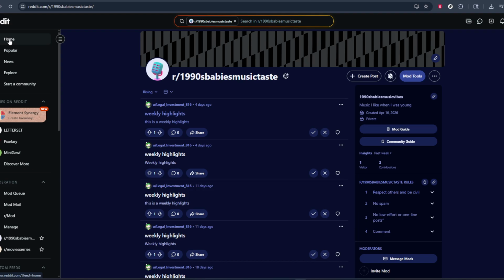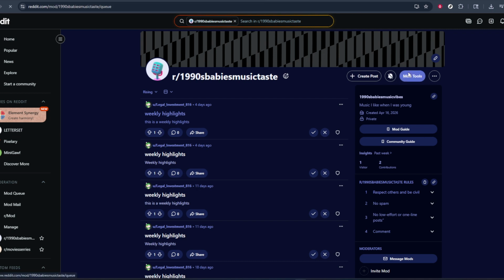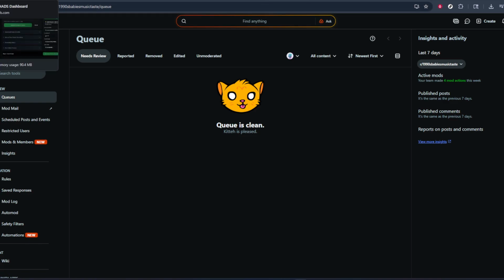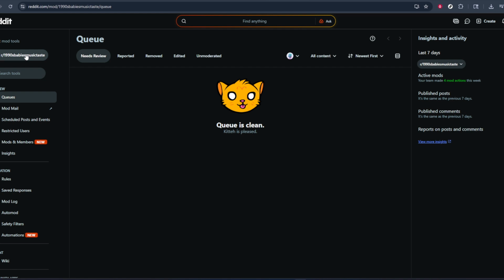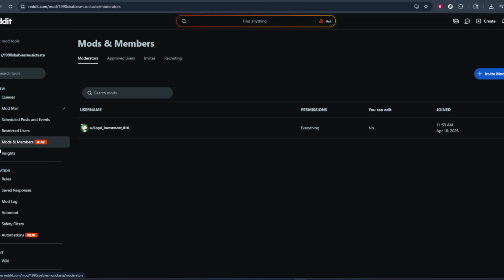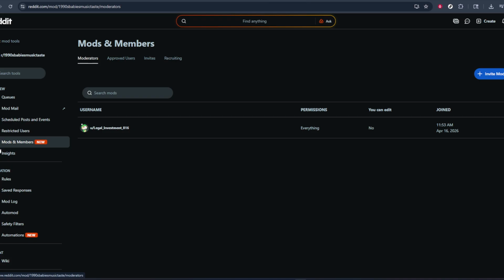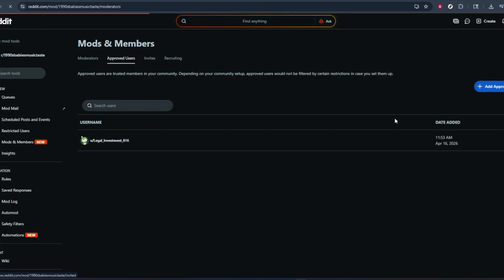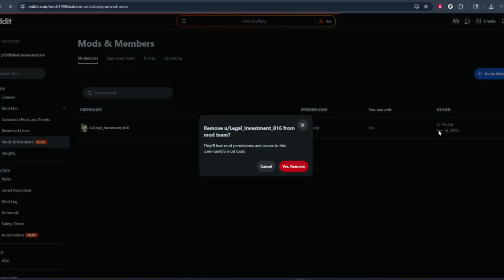How to Remove a Member from Your Community in Reddit | Quick Tutorial 2026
In this video, you’ll learn how to remove a member from your community in Reddit using moderation and community management tools.